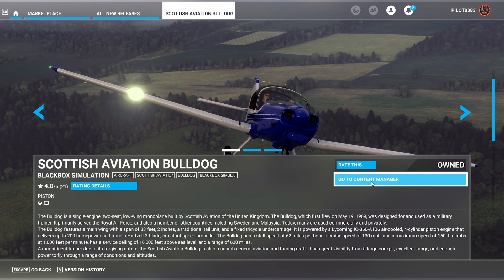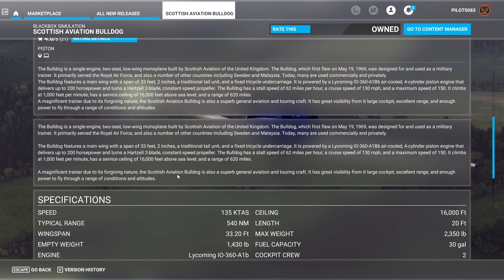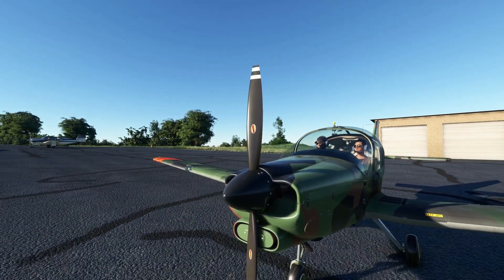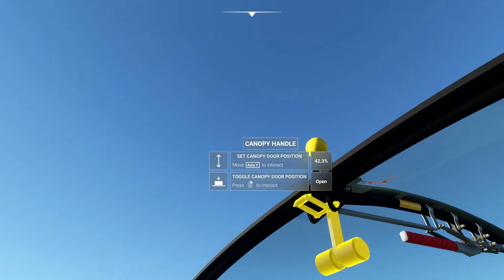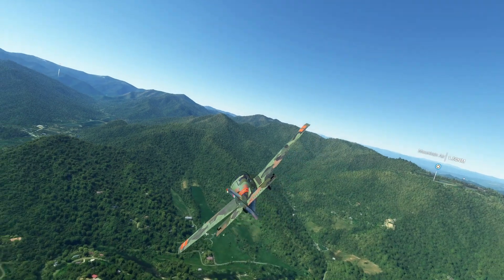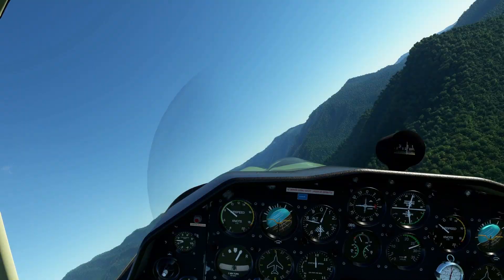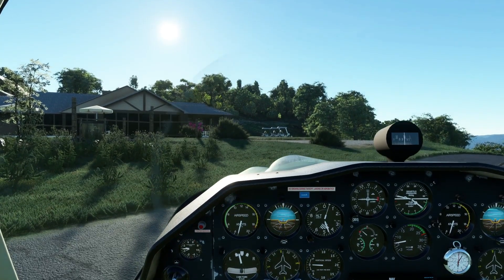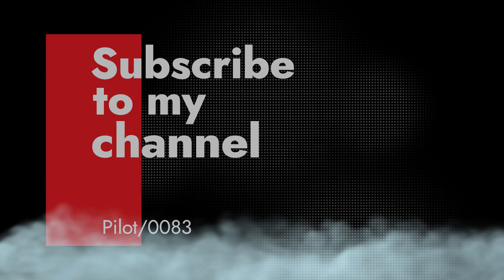MSFS2020 | SCOTTISH AVIATION BULLDOG | BY BLACKBOX SIMULATION | FIRST IMPRESSIONS | PREVIEW ON XBOX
Hello everyone, Pilot/0083 here with another review on a new plane recently added to the MSFS2020 XBOX Marketplace. The Scottish Aviation Bulldog by BlackBox Simulation. This is a general aviation aircraft/trainer that I'm pretty excited to take up. So click play on the video and see my preview of my first flight in this plane and my first impressions of it!

Developer: BlackBox Simulation
Plane: Scottish Aviation Bulldog
Price: 29.99$